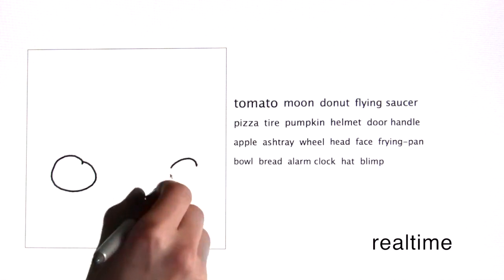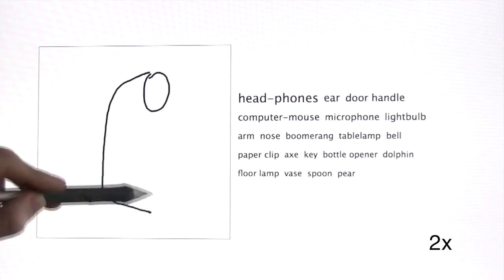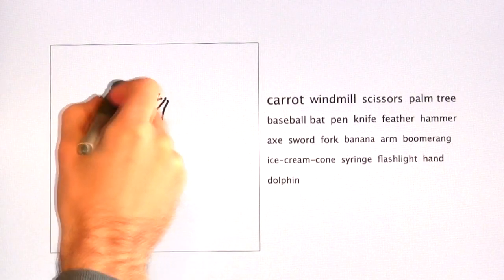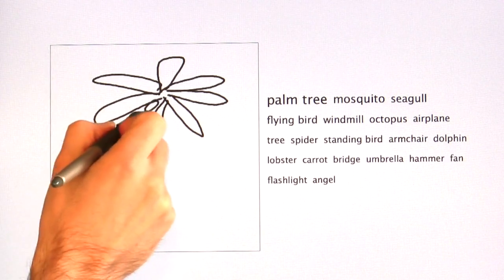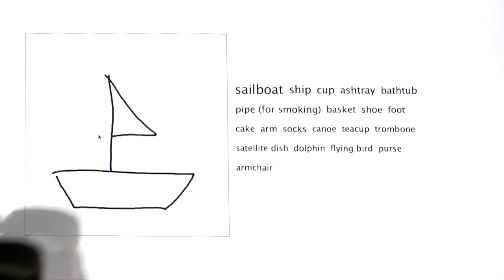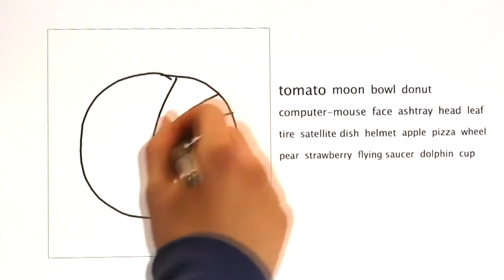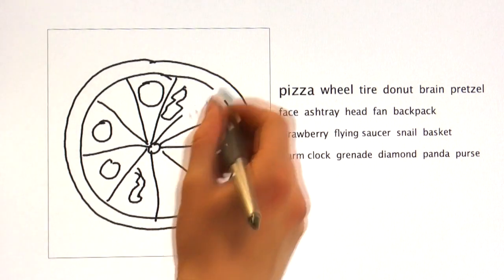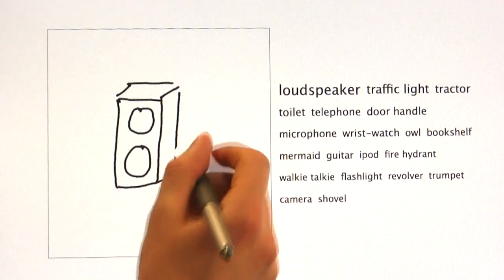Computer program can identify rough sketches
Computers are good at speed, numbers, and massive amounts of data, but understanding even a simple drawing is more elusive. Researchers at Brown and the Technical University of Berlin have produced a computer application that can identify simple abstract sketches of objects almost as often (56 percent of the time) as human viewers ( 73 percent).